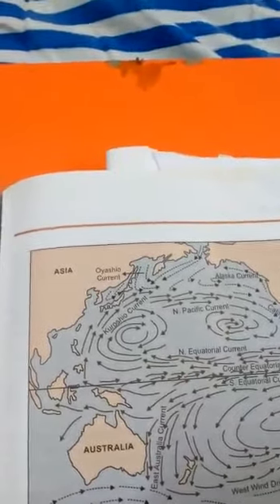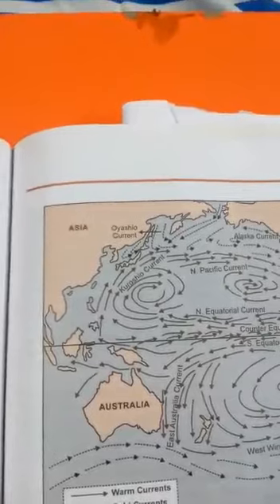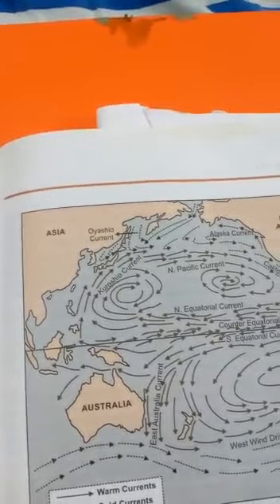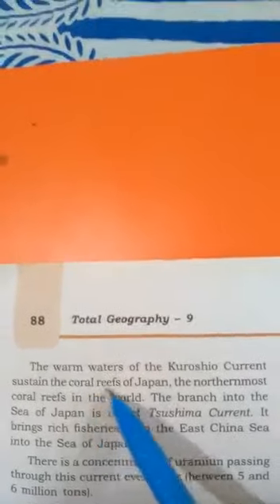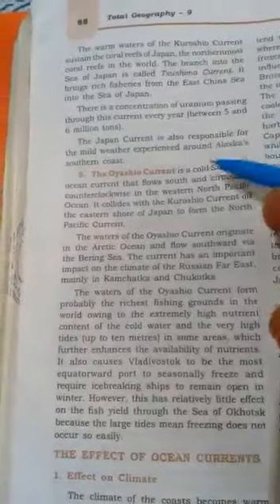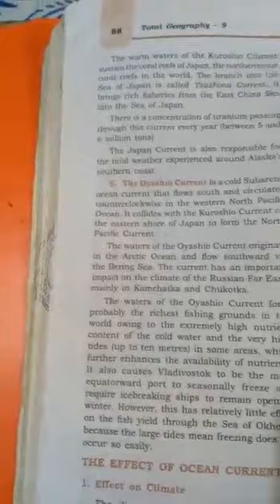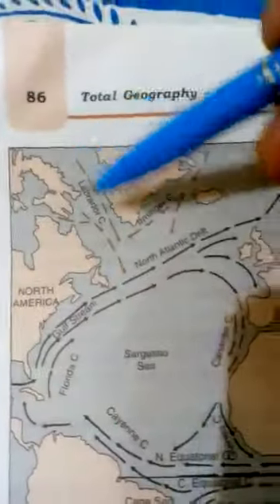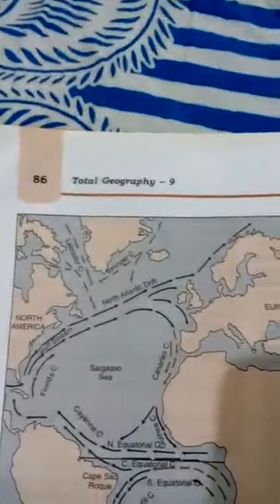Class 9 Geography Ocean Currents